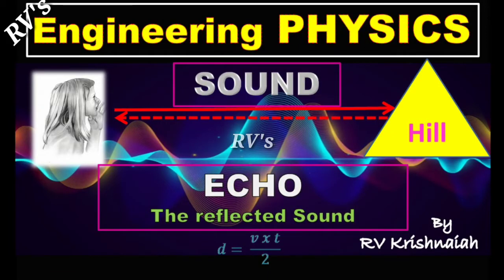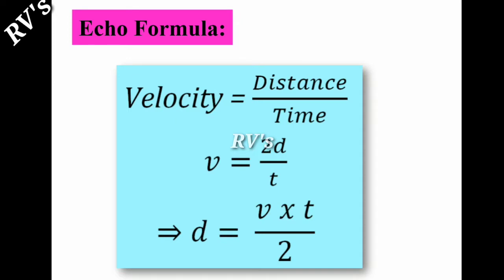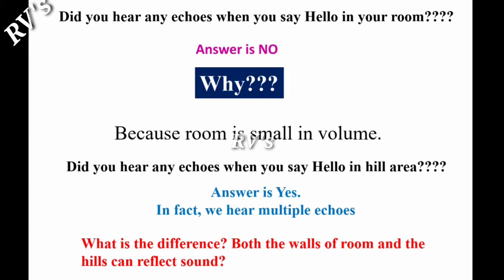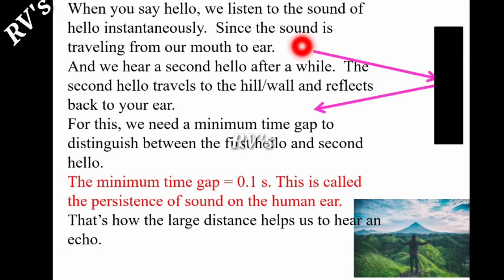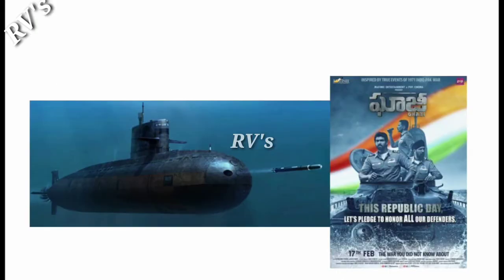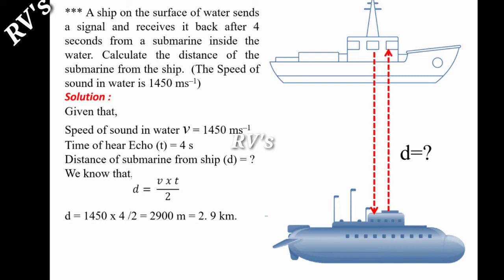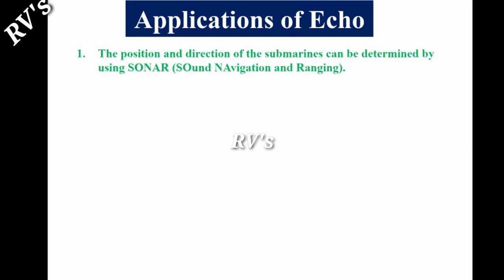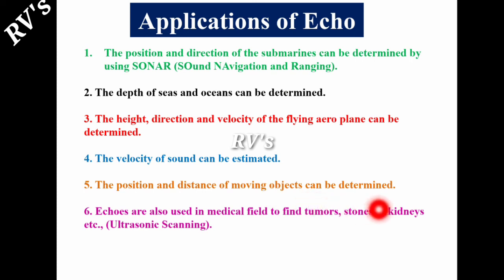Echo || Applications of Echoes|| Sound || Engineering Physics || Polytechnic Physics|| RV Krishnaiah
# Echo: The reflected sound from a distant obstacle is called an Echo.

# Echoes and it's applications

# Engineering Physics

# Polytechnic Physics

# ECET Physics

# Intermediate physics

# Nature and Physics, fundamental Physics

# RV Krishnaiah